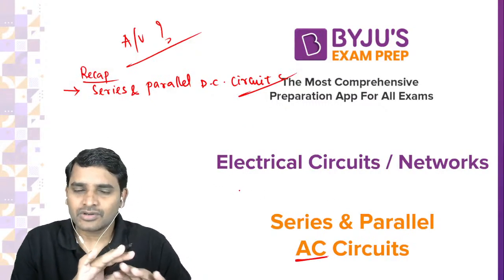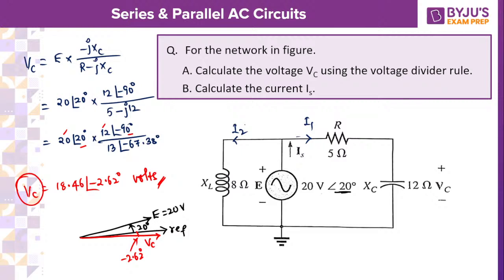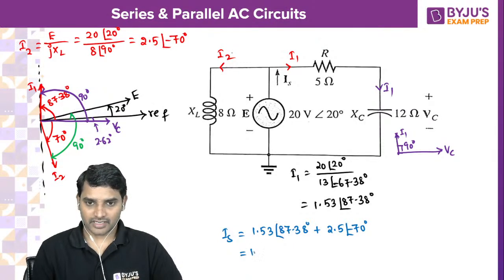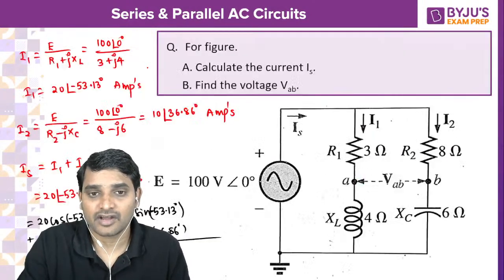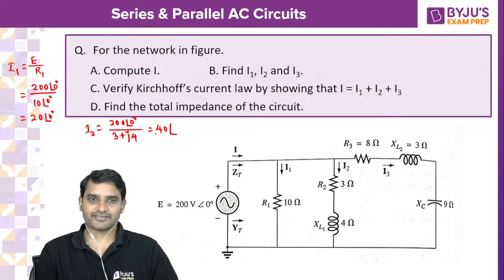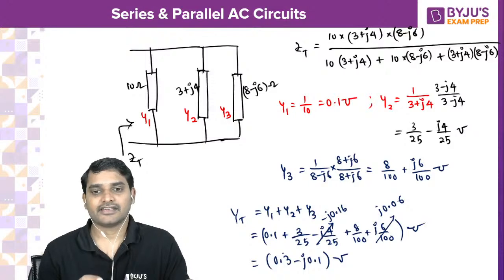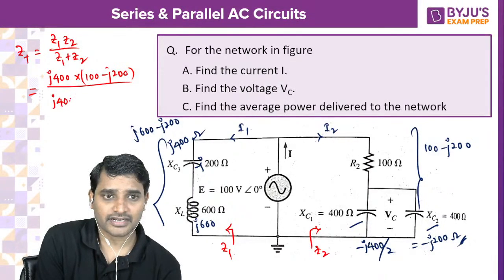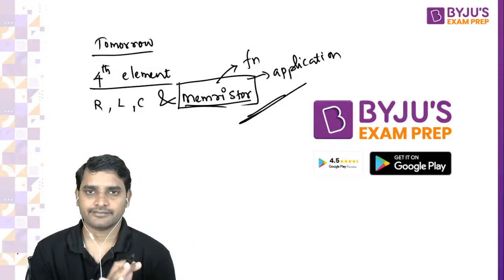GATE & ESE 2022 | Networks Practice Session | Series-Parallel AC Circuits | Naveen sir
🔔📣Hello Students!! Cracking competitive exams is an art. Have you started preparing for GATE/ESE 2022?.Your super favorite faculty Naveen sir is going to conduct a session on Networks in Electrical/Electronics Engineering. If you are preparing for GATE/ESE 2022 then you are at right place. In this session Sir will give to an idea on Series-Parallel AC Circuits that will help you crack GATE/ESE 2022 with flying color.

So join now and share this session with your friends🏃‍♂️.